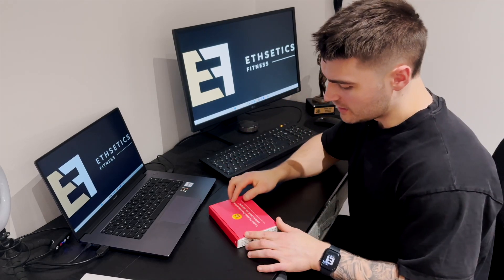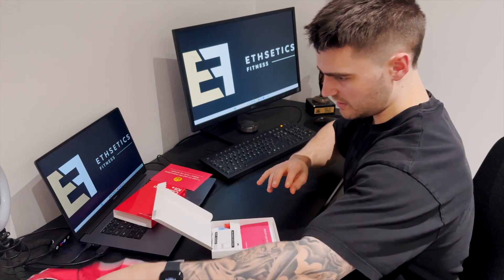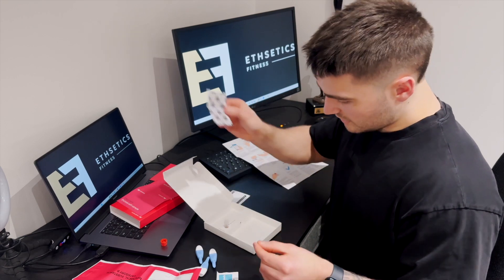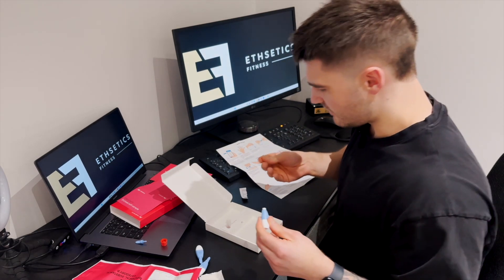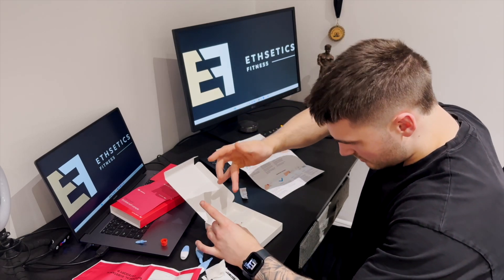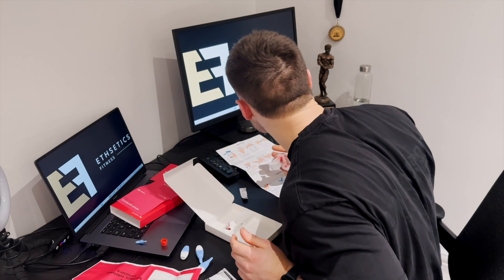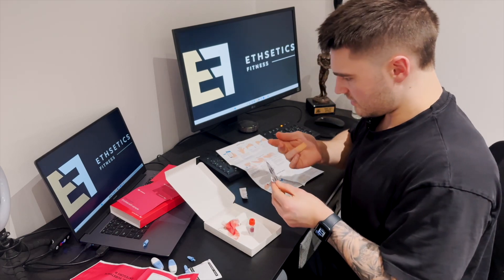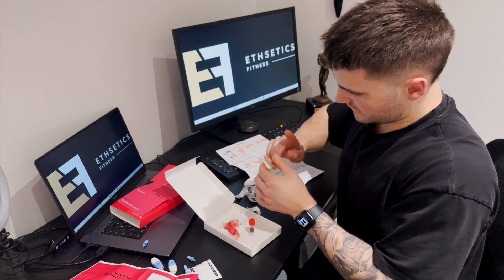AT HOME HORMONES TEST // MEDICHECKS // THE BIG BULK Ep.10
I complete an at home blood test for hormone levels!

Since competing as a natural athlete for the 1st time, I decided to check my hormone levels and see if they have re-stabilised after most likely taking a dip due to low bodyfat and energy levels for show condition!